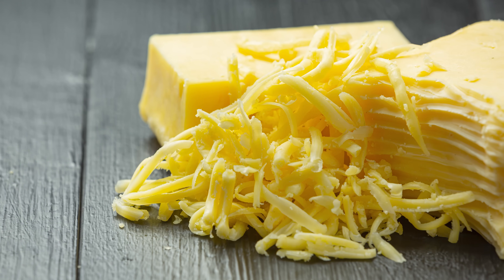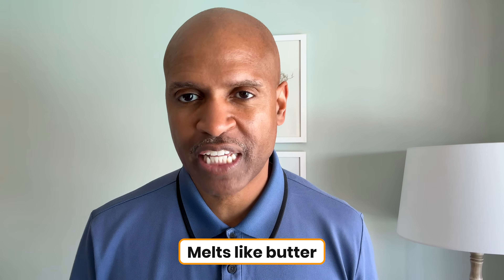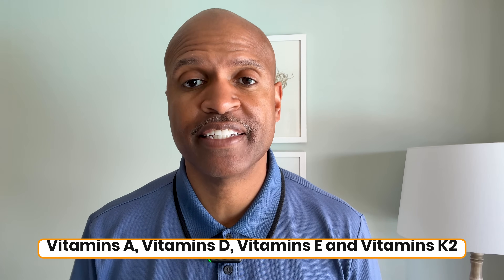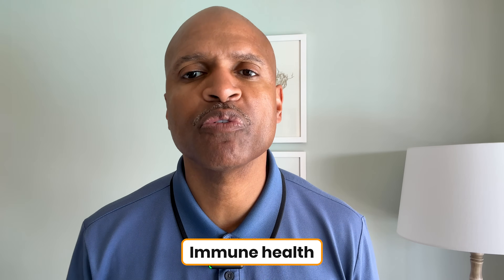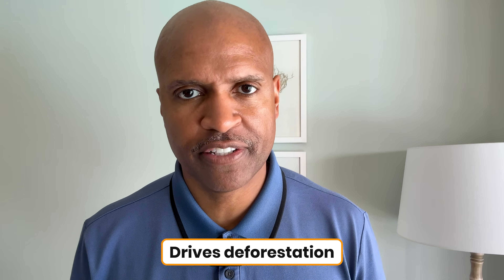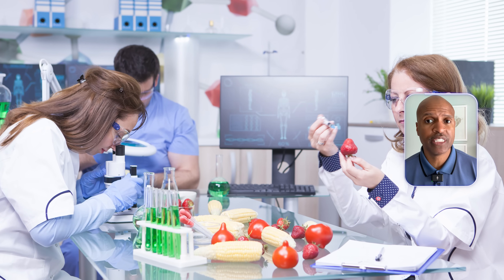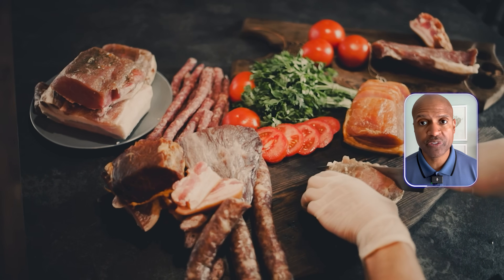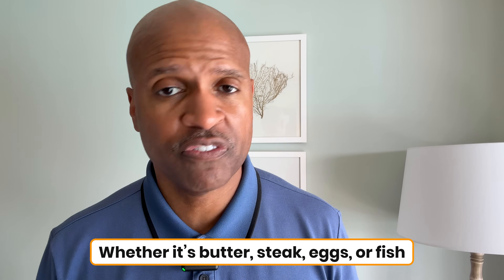Can Lab Food Replace the Real Thing? Bill Gates Butter Solution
Bill Gates is backing a startup that claims to have created a “better butter” — made from thin air. Literally. But can lab-made butter really replace the nutrient-rich, whole-food butter that’s nourished humans for centuries?

In this video, Dr. Tony Hampton breaks down the science behind “carbon butter,” the environmental promises, and the hidden drawbacks. You’ll learn the pros, cons, and why real butter — especially grass-fed butter — still reigns supreme when it comes to nutrition, metabolic health, and the carnivore/low-carb lifestyle.

We’ll cover:
✅ How lab-made butter is created from carbon dioxide and hydrogen
✅ The environmental benefits — and what’s missing from the hype
✅ Why real butter provides essential nutrients like vitamins A, D, K2, and CLA
✅ The risks of ultra-processed lab foods
✅ Why carnivores and low-carbers thrive on real food, not lab food

As a physician specializing in obesity, nutrition, and metabolic health, Dr. Hampton explains why “fake” food may never beat nature.

Watch until the end for the verdict: is this “Better Butter” innovation… or just marketing spin?

🏷️ Suggested Hashtags

📆 Video Timeline

00:00 “Butter… from air?!” – shocking opening with curiosity
00:46 What is Carbon Butter? How it’s made and Gates’ involvement
01:38 Missing nutrition: real butter vs. lab butter’s empty fat
02:41 The carnivore/low-carb perspective: real food is always better than lab food
04:50 Regenerative farming as the real environmental solution